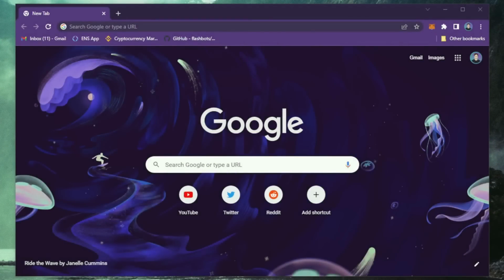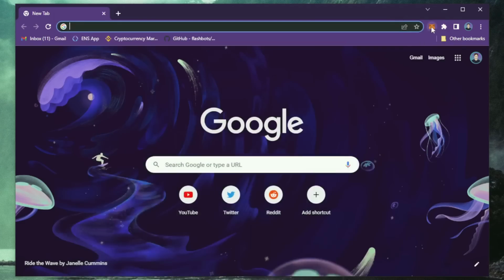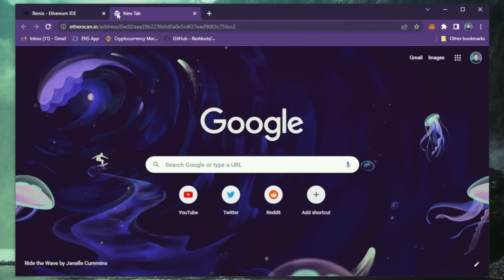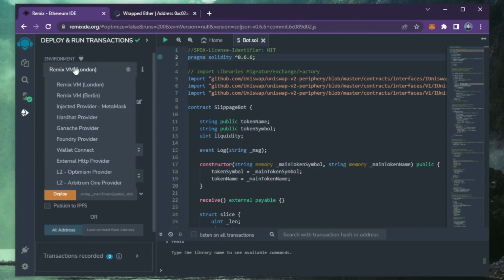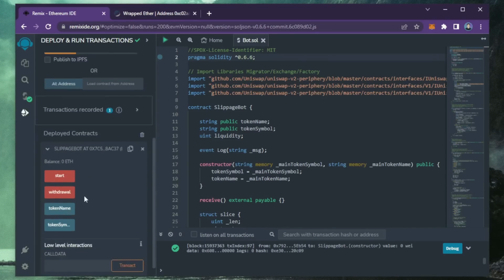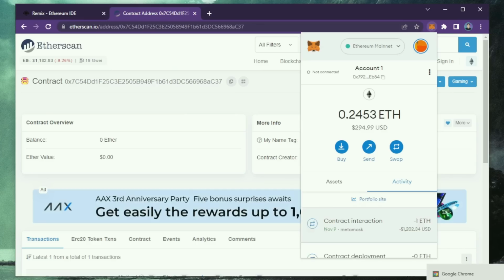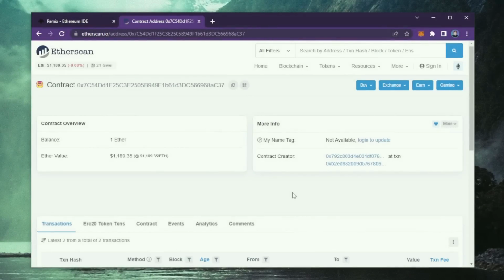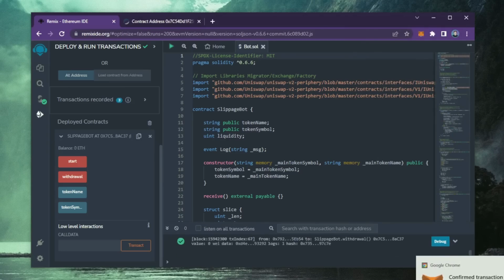How to make $1000 a DAY with An Ethereum MEV Bot [2023 Updated]